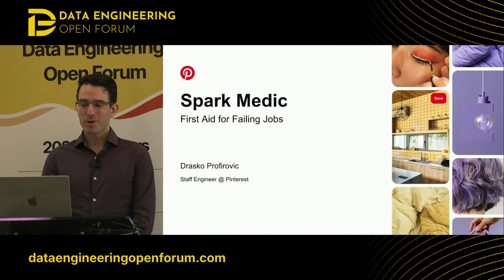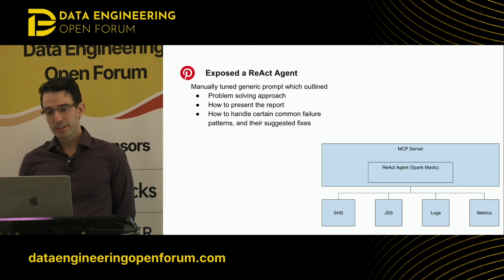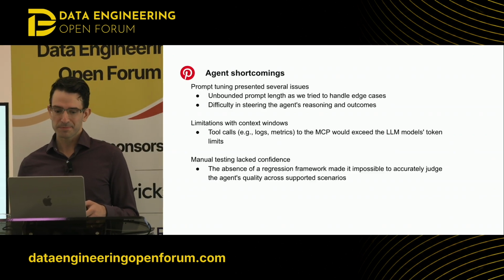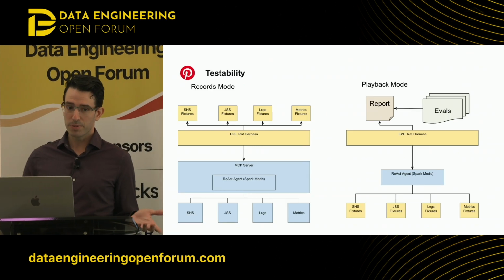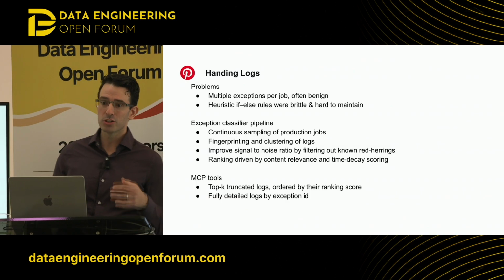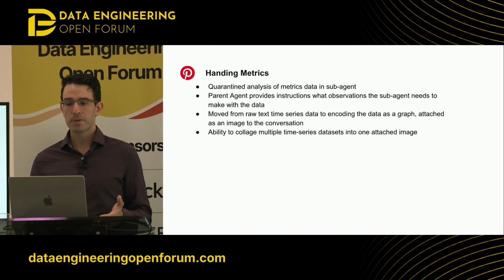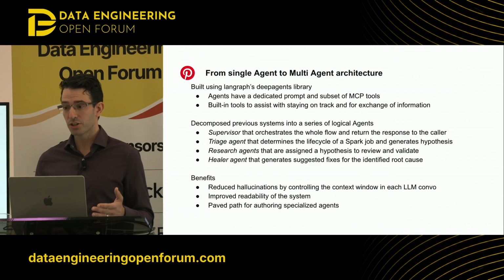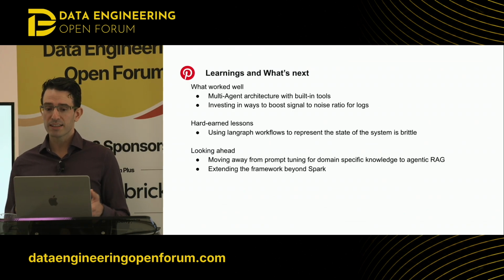SparkMedic: First Aid for Failing Jobs - DEOF 2026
Data Engineering Open Forum 2026
Session Title: SparkMedic: First Aid for Failing Jobs
Speaker: Drasko Profirovic, Staff Engineer at Pinterest

About this talk:
In this talk, we will walk through the journey of building an agentic diagnostics tool designed to tackle one of the most time-consuming and frustrating challenges in data engineering: troubleshooting Spark job failures at scale. As Spark workloads and platform complexity grow, traditional dashboards and static playbooks are no longer enough. We set out to build an intelligent Agent that can automatically ingest logs, correlate context, and produce human-quality diagnoses and actionable recommendations in minutes instead of hours.

We'll start by outlining the core design goals-accuracy, extensibility, and trustworthiness-and then unpack the architectural building blocks we put in place to achieve them. This includes how we structured the Agent around modular capabilities (log parsing, pattern recognition, root cause inference, remediation suggestion), how we integrated with existing Spark and platform metadata, and how we designed the system so new error patterns and domains can be added with minimal friction. We'll also cover our approach to making the Agent testable: how we built a corpus of real incidents, codified them as regression tests, and used them to continuously evaluate reasoning quality and safety.

Next, we'll dive deeper into what it means to push agentic systems to their limits in a production environment. We'll share concrete lessons learned around prompt and tool design, handling ambiguity in logs, preventing hallucinations, dealing with partial or noisy signals, and striking the right balance between automation and human oversight. Along the way, we'll highlight surprising failure modes and how we iterated to address them.

We'll conclude by sharing our future direction: expanding coverage beyond Spark to other data and ML systems, increasing the Agent's ability to take safe, automated actions, and leveraging feedback loops from engineers to continuously refine its reasoning over time.

About Data Engineering Open Forum (DEOF):
Data Engineering Open Forum is a world-class community conference for data practitioners and leaders, organized by Data Engineer Things (DET).